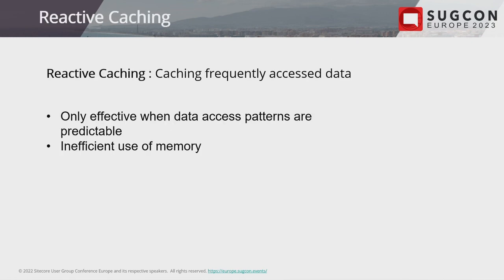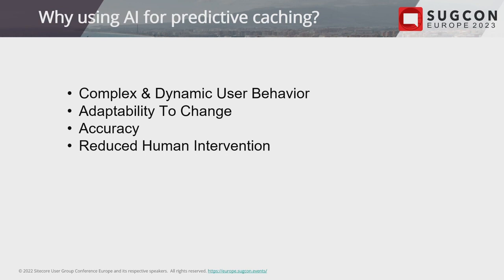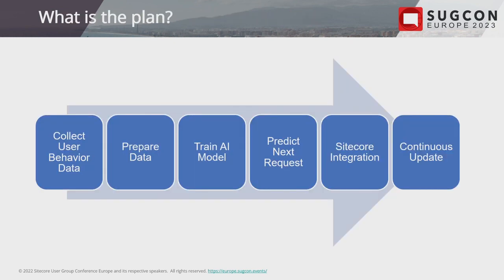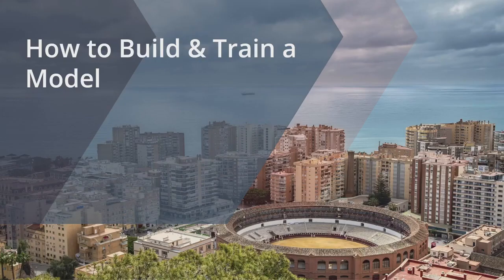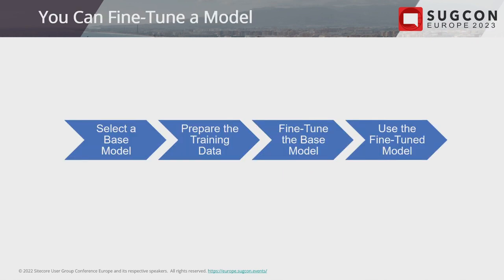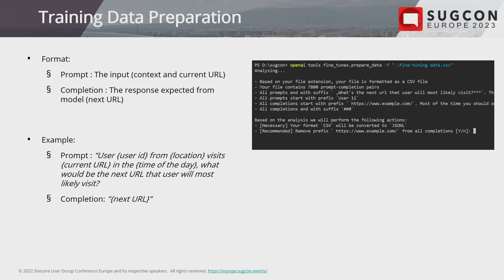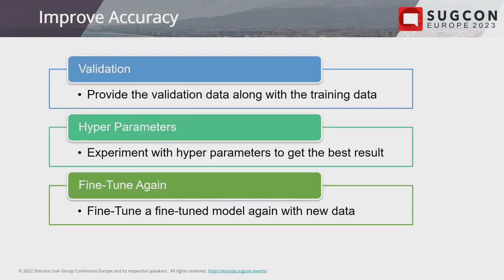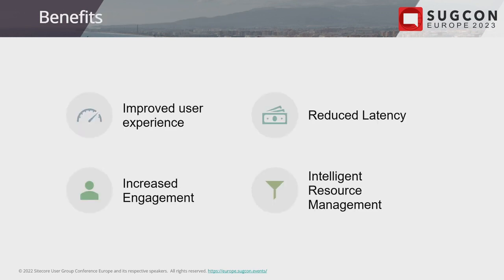Accelerating Sitecore JSS Applications with Predictive Caching and AI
Learn how to use artificial intelligence (AI) to improve the performance of a Sitecore JSS application by predicting which routes are likely to be requested and caching their data in advance. It covers different techniques for implementing predictive caching, including using machine learning to make predictions, implementing online learning to update the model with new data, and using reinforcement learning to optimize the model's behavior based on feedback. The article provides sample code snippets and discusses the benefits and challenges of implementing predictive caching in a Sitecore JSS application.